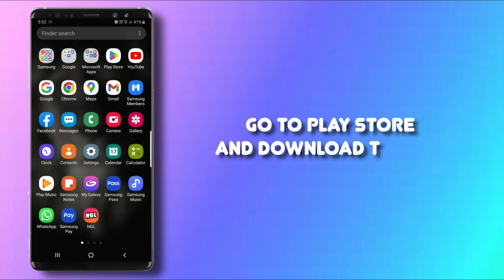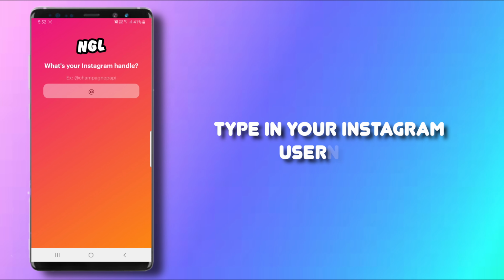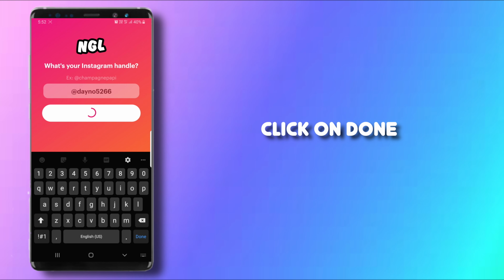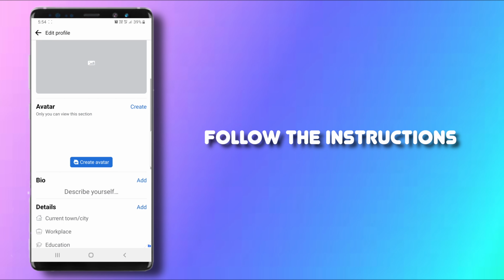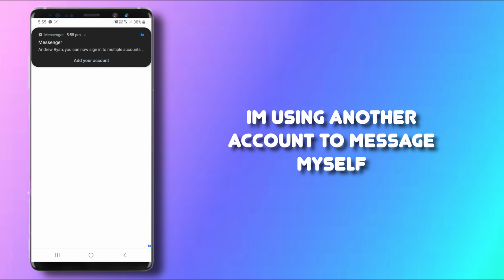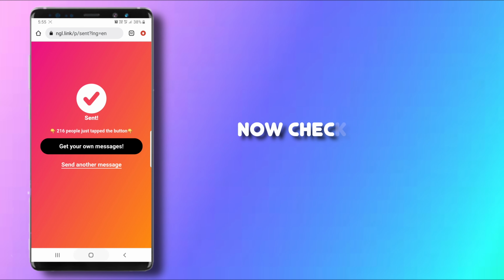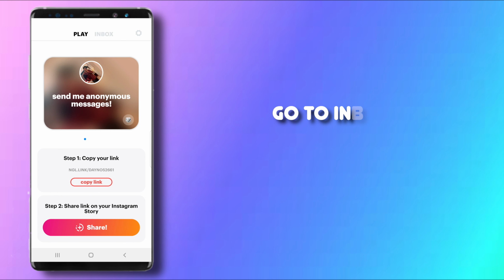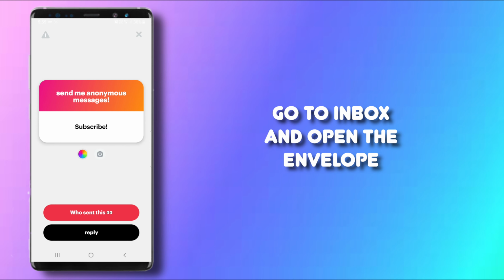Get Real Feedback Anonymously: How to Create NGL Link and Put it in Facebook (2023)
In this video, we will show you how to Create an NGL Link and Put it in Facebook (2023) to create an inbox for anonymous questions step-by-step in just 2 min.